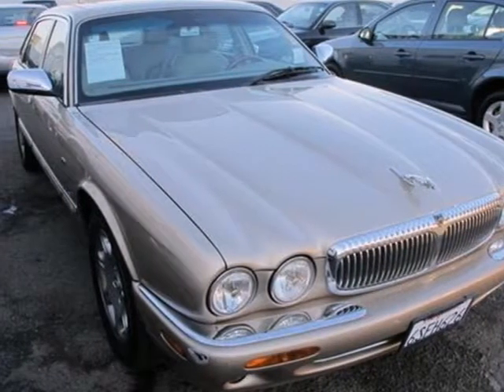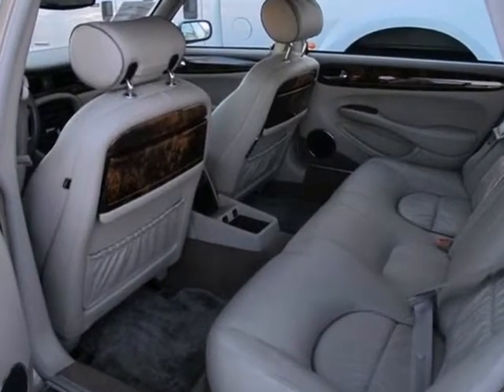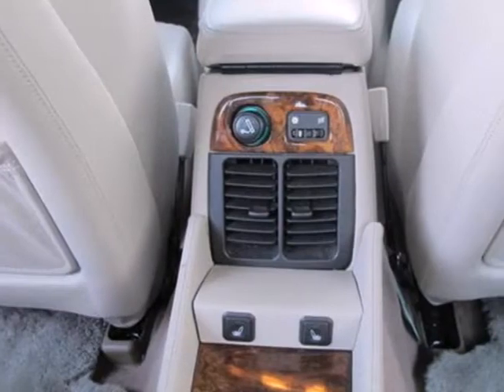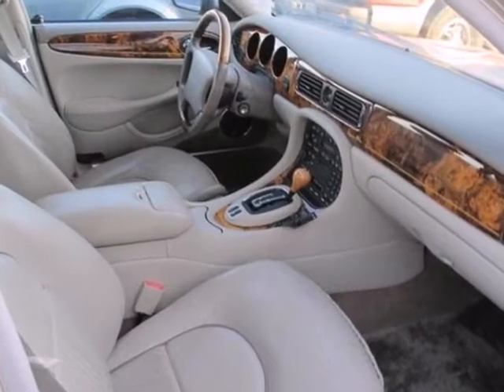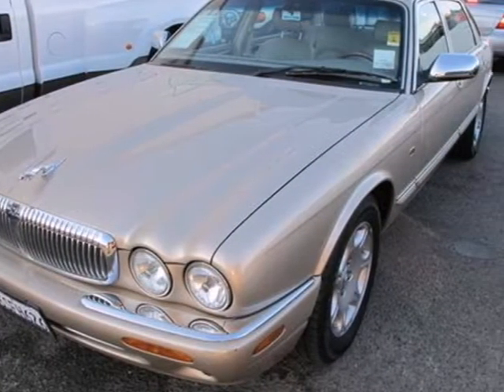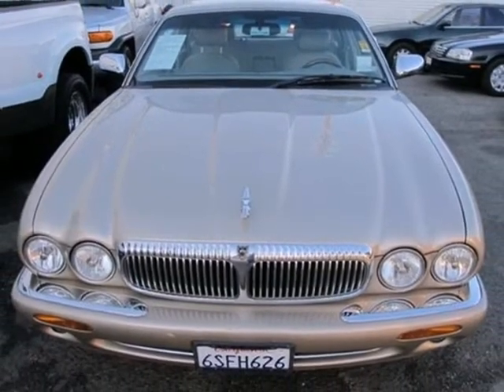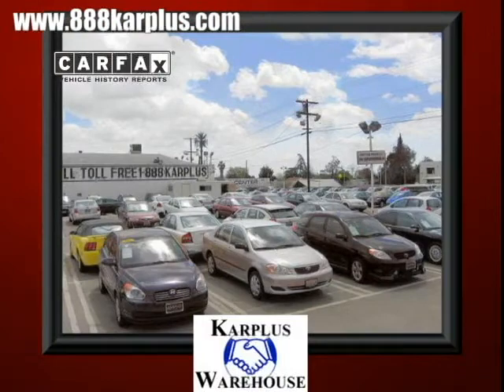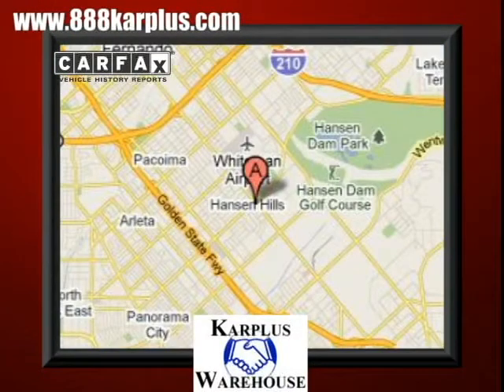2003 Jaguar XJ Vanden Plas XF54528 in Pacoima, CA 91331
If you are looking for real value on a great used car, KarPlus Warehouse invites you to come in and test drive this 2003 Jaguar XJ Vanden Plas, stock# XF54528. We are conveniently located near Pacoima, CA and known for our great selection, reliability and quality. Come take a look at this 2003 Jaguar XJ Vanden Plas today.

KarPlus Warehouse
10103 San Fernando Rd
Pacoima CA, 91331